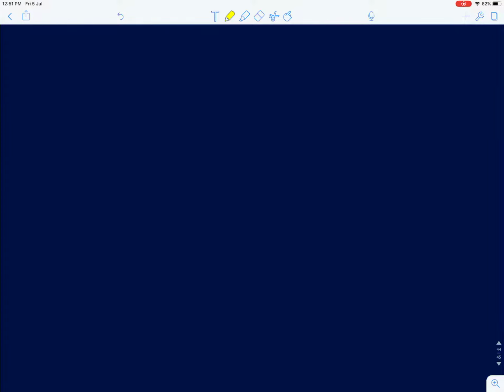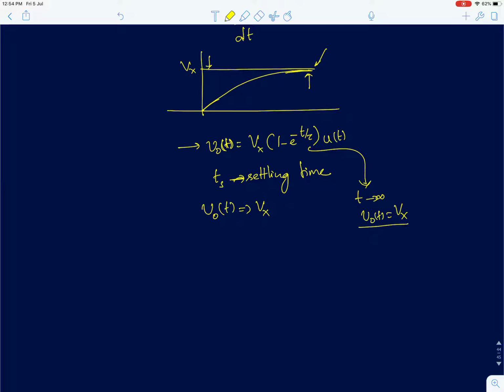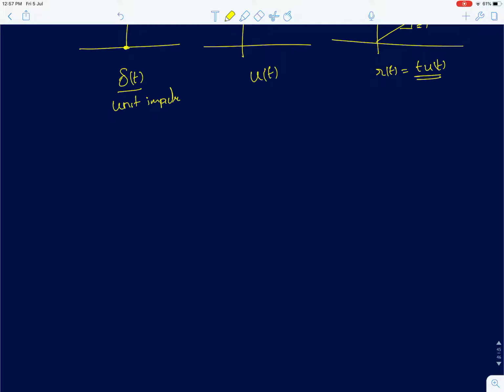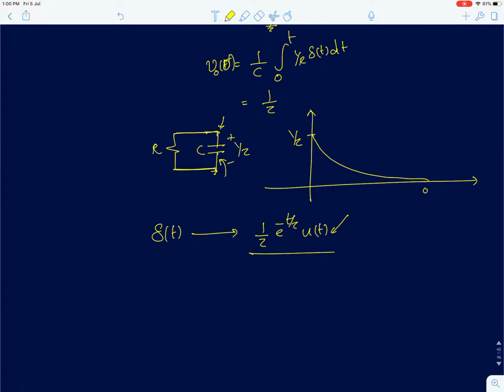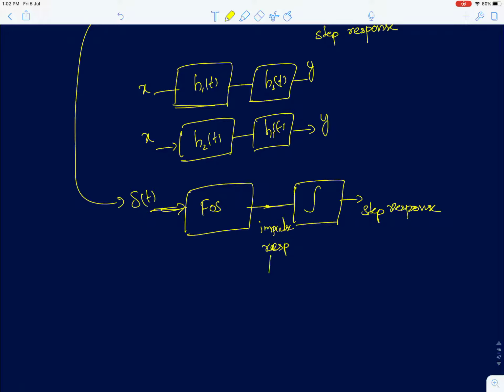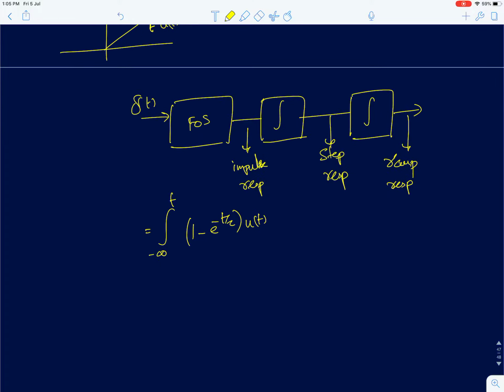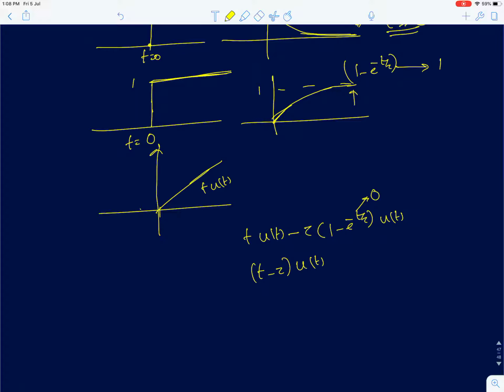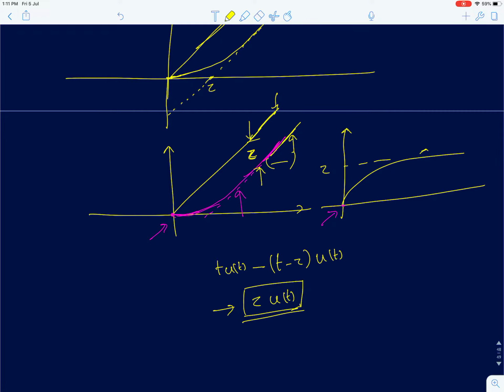ES Lecture 12.a: Time domain analysis of first order systems for vairous inputs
This lecture discusses the time domain analysis of first order systems. Settling time is introduced and the response of first order systems to unit impulse, unit step and ramp functions are discussed in detail